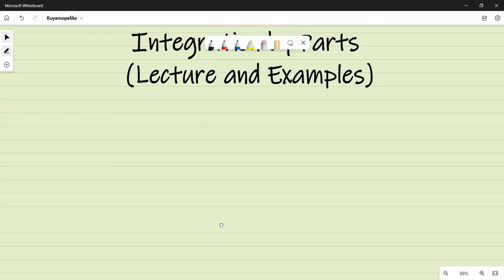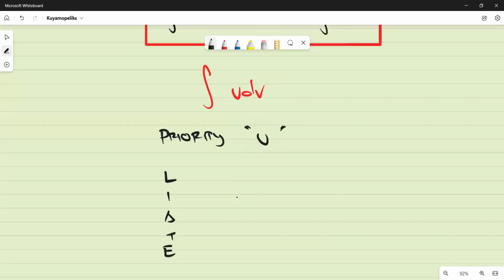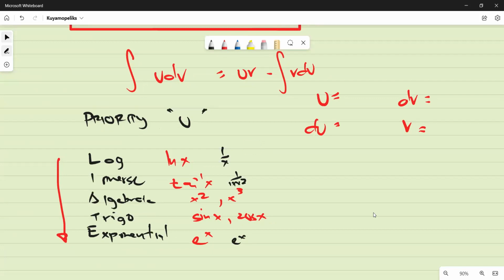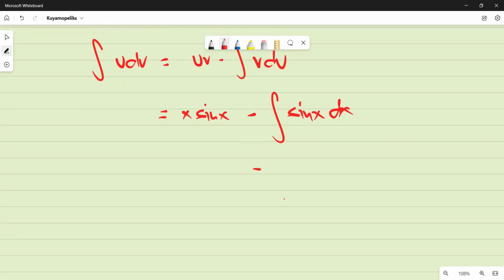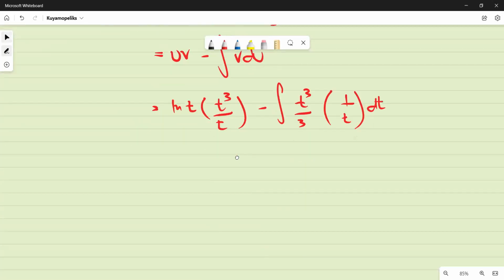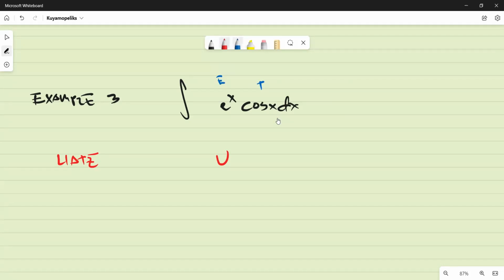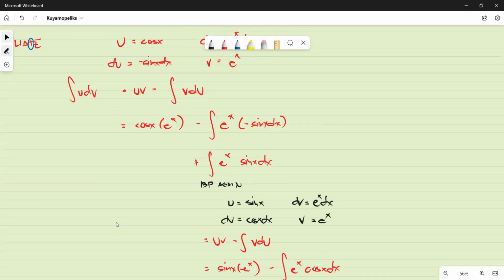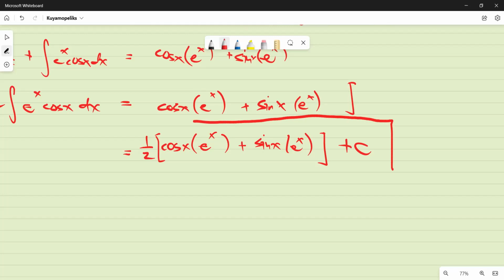Integral Calculus | Integration by Parts (Lecture and Examples)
In this video, you will learn how to solve one of the Integration Techniques using Integration by Parts or IBP. Integration by Parts is one of the Integration Techniques.

00:00 Introduction
01:02 Lecture on IBP
05:34 Example no. 1
08:06 Example no. 2
11:24 Example no. 3